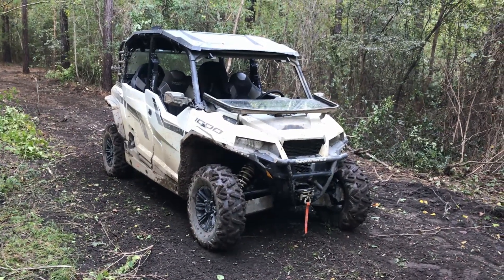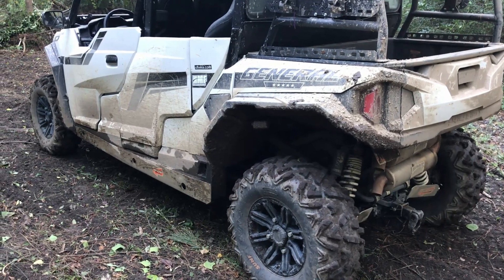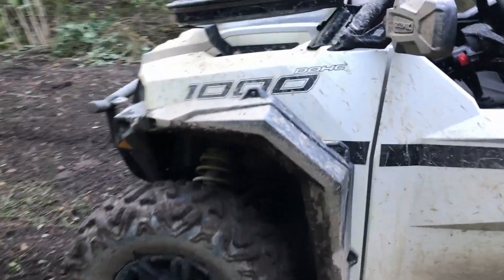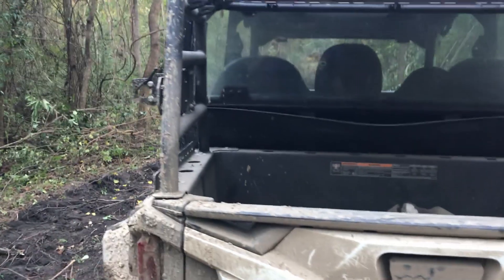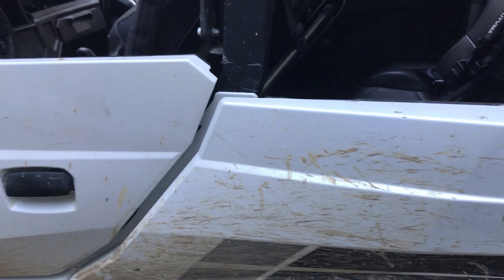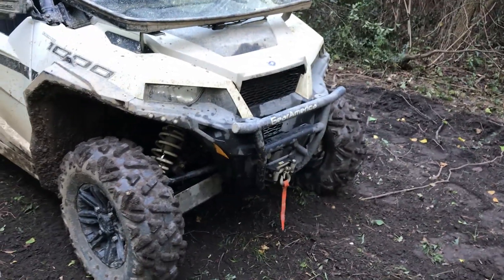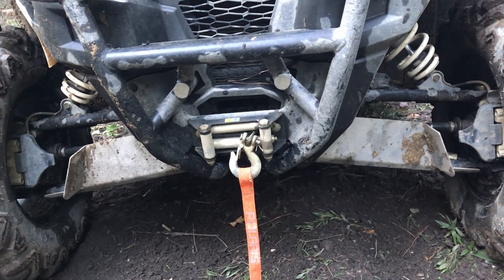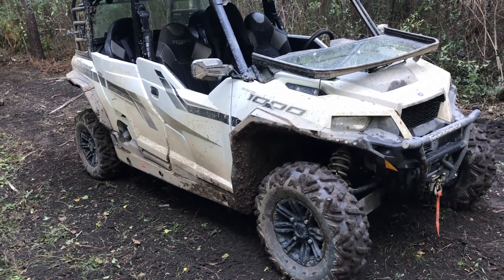Polaris GENERAL: Down and Dirty 1000 Mile Review (Vid #41)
We finally hit 1000 miles in our 2019 Polaris GENERAL 4 1000.  It's been an awesome machine for our family.  This video is a report on how the machine and our accessories have been holding up.  We are providing our viewers with a realistic, in-depth view of the Polaris GENERAL ownership experience. This is the 41st video we have posted of this machine. Check out more Polaris GENERAL 4 1000 videos on our channel.